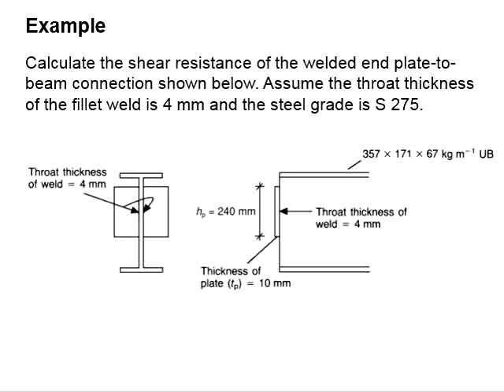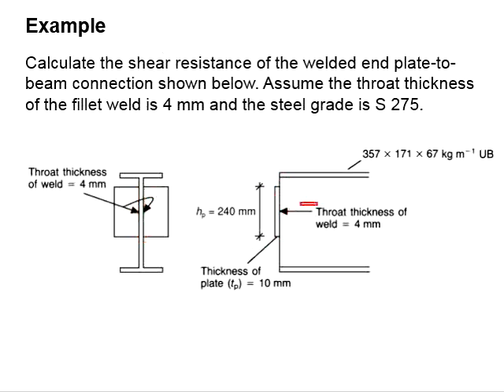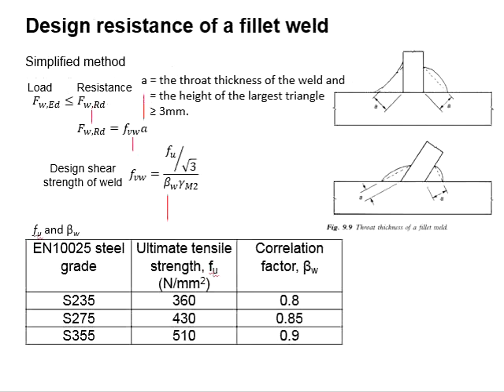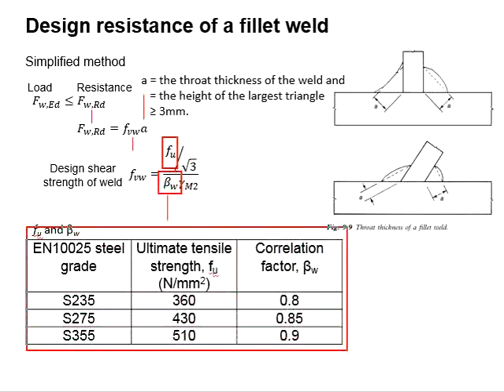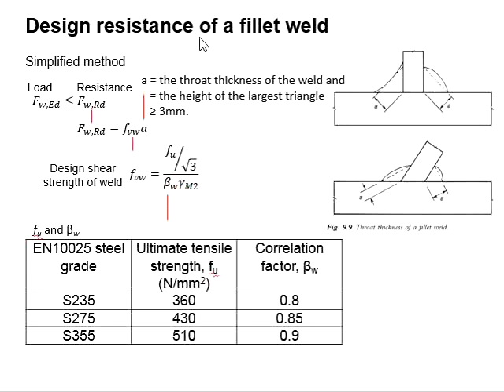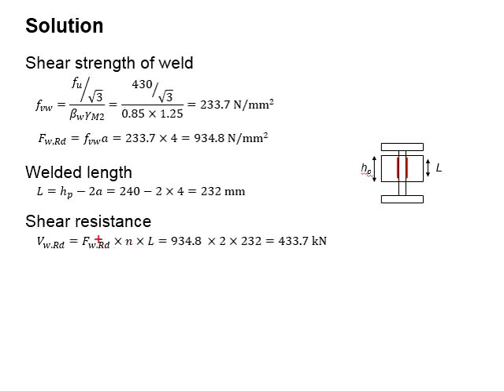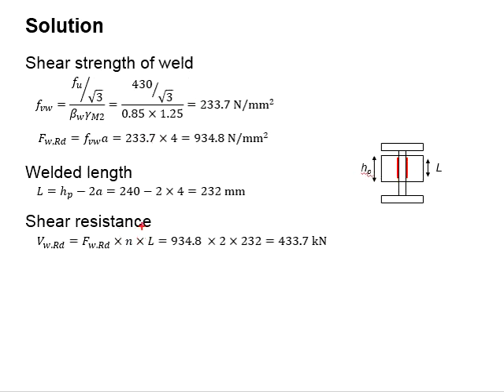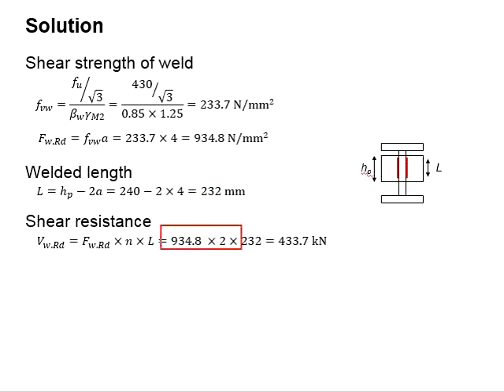2.13 Example: welded connection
Example question and solution for the design of welded connection.

Correction: 2:22 should be 934.8 N/mm [force per unit length].